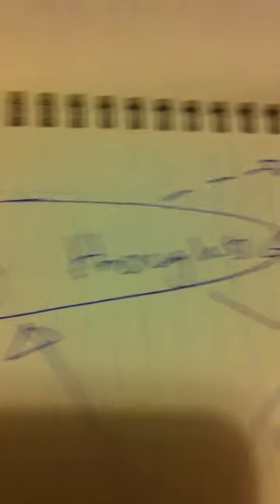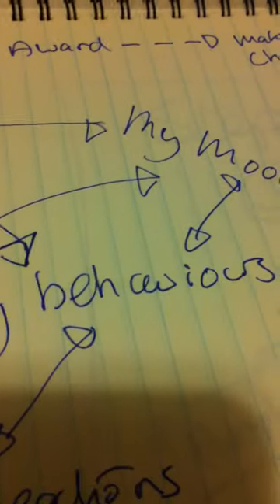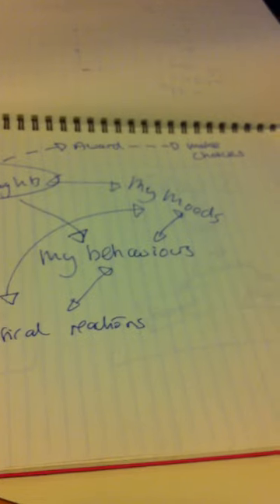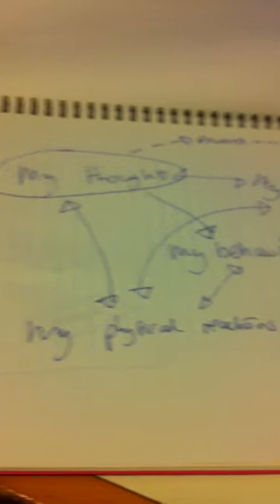Just explaining a core fact behind being emotionally self-reliant